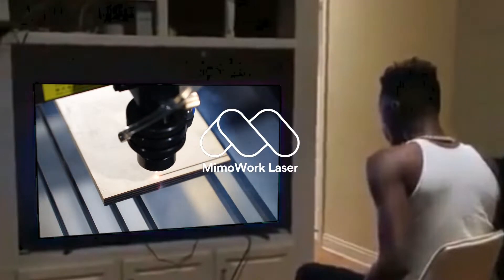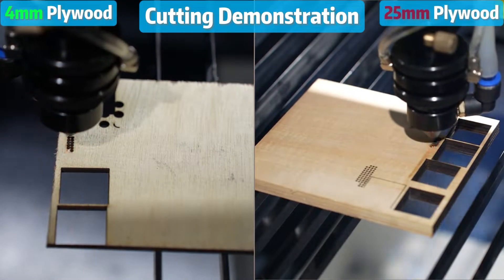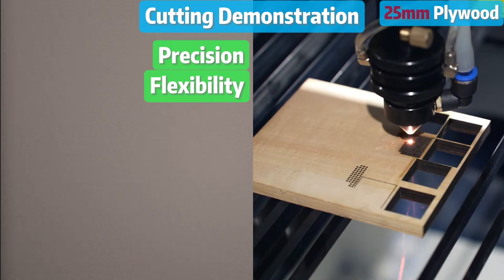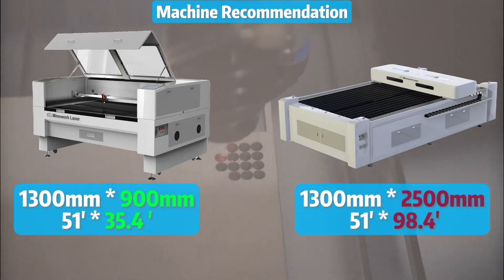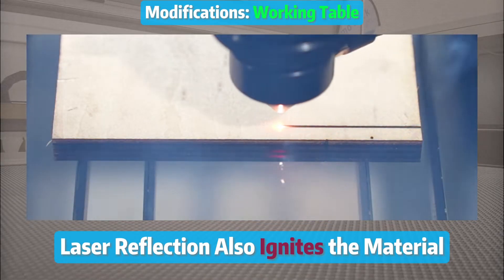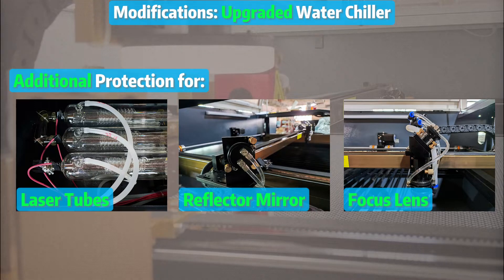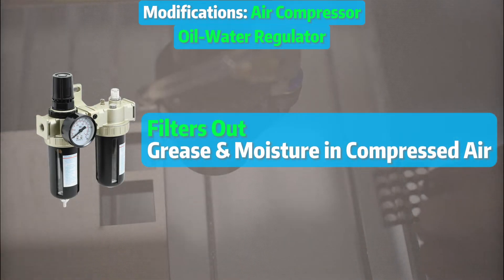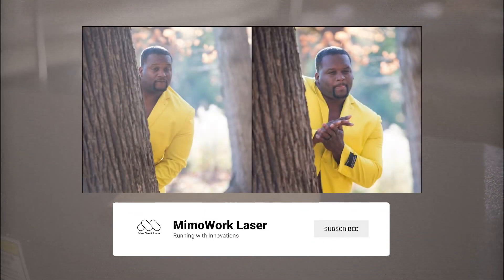Is it possible? Laser Cut Holes in 25mm Plywood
😉How Thick Can Laser Cut Plywood? CO2 Laser Cut 25mm Plywood Burns? Can a 450W Laser Cutter cut this? We heard you, and we are here to deliver! Laser Plywood with Thickness is never Easy, but with the proper setup and Preparations, laser cut plywood can feel like a breeze. In this video, we showcased CO2 Laser Cut 25mm Plywood and some “Burning” and spicy scenes. Want to operate a high-power laser cutter like a 450W Laser Cutter? Make sure you have the right modifications!

🤔Wanna invest in a CO2 laser cutting machine? Having any problems with laser cut plywood?

👏Time stamps:
00:00 - 00:20 Intro
00:21 - 01:11 25mm Cutting Demonstration
01:12 - 01:46 Machine Recommendation
01:47 - 02:59 Machine Modifications
02:59 - 03:41 Outro

for more delightful content, with daily news article updates and some hot takes about laser technologies!

🤔Since you click to open the description, why not also check these videos out?